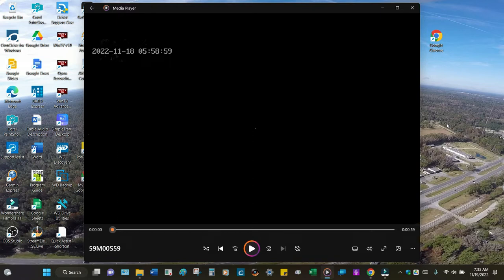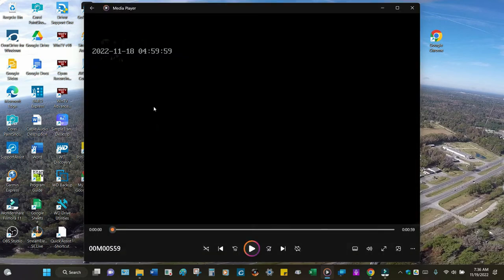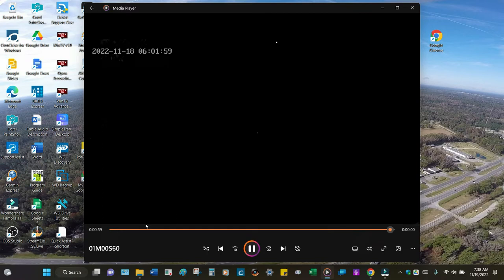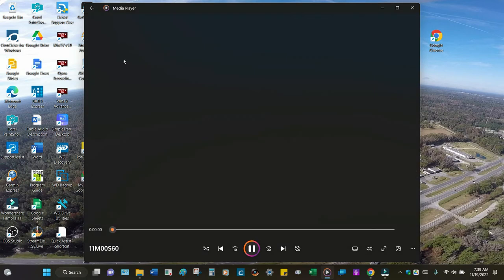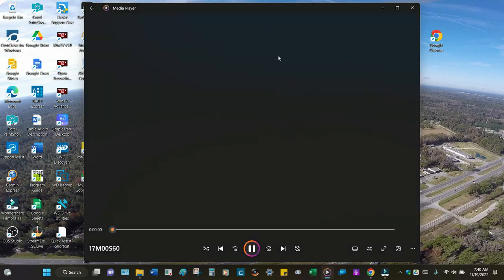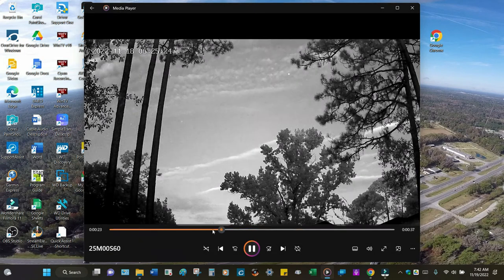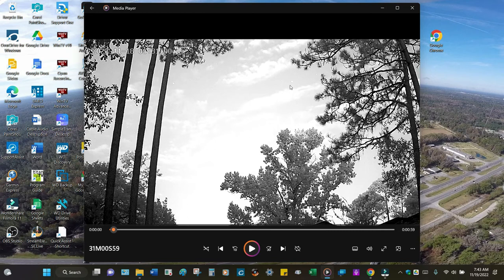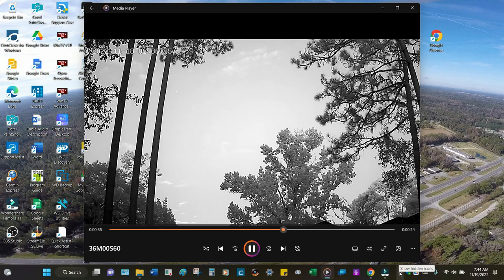Light Bulb Camera and how to view memory card in Computer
I placed Light Bulb camera on my house roof pointed 35 degrees into the western sky.  I used the 180 feature to change to upright video.  I was able to capture the plants Venus and Jupiter come into view between 5 and 6am.  Just another way to have fun with your light bulb camera.  I show how to speed view video and the player you need to use.  You will see a lot of other stars and planets as the dawn begins to appear, watch closely.  Have fun!